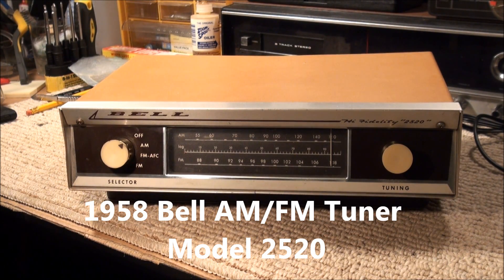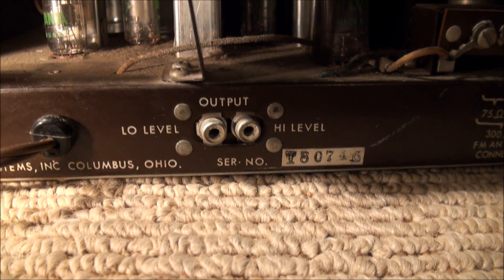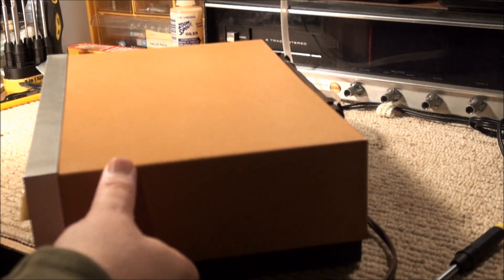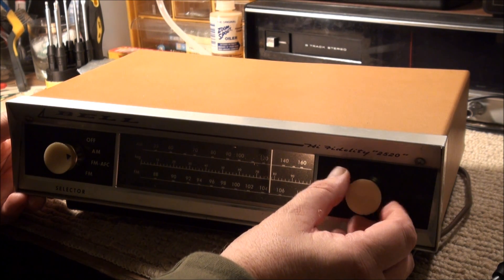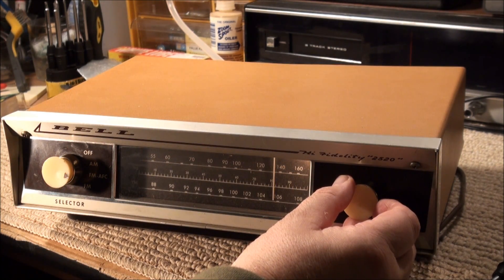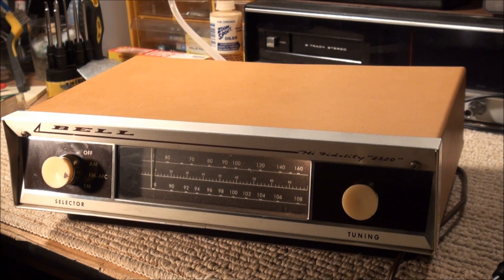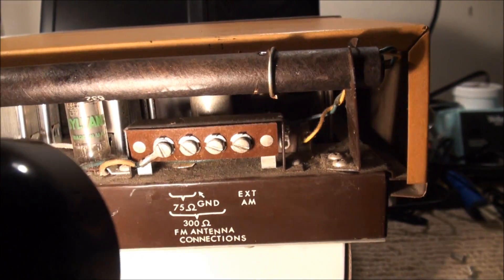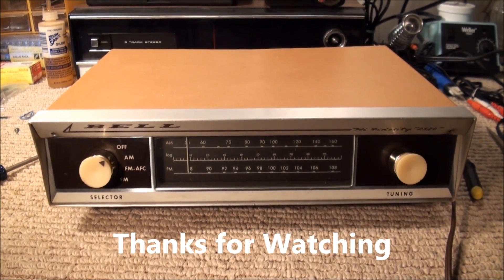1958 Bell Model 2520 AM/FM Tuner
An 8-tube mono tuner from Bell Sound Systems; Columbus, Ohio. It has a burned out lamp that I'll replace when I can figure out how to get it out of its cabinet. Some specs below:

The eight tubes:
6AB4 Grounded grid FM RF stage
12AT7 Mixer Oscillator and AFC tube
6BA6 FM first IF
6BA6 AM detector and 2nd AM IF
6AU6 FM Limiter and AM detector
6AL5 FM detector
6BE6 AM converter
6X4 Rectifier

Frequency Response: FM 20 - 20,000 cps    AM 20 - 5,000 cps
Hi output supplies 2 volts @ 30% Modulation
Lo output supplies 0.2 volts @ 30% modulation
Sensitivity: FM: 2 uV for 20 dB S/N    AM: 5 uV for 20 dB S/N
Drift: FM 18KC at warm-up without AFC (2 KC on AFC);  AM minimal
Image Rejection 31.5 dB
Noise: FM 65 dB below 30% modulation  AM: 50 dB Below 30% mod
Height: 4.5"  Width: 13" Depth: 10.5"  14 pounds